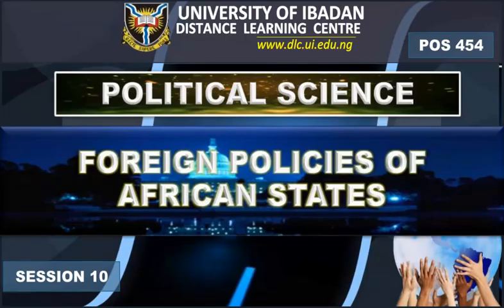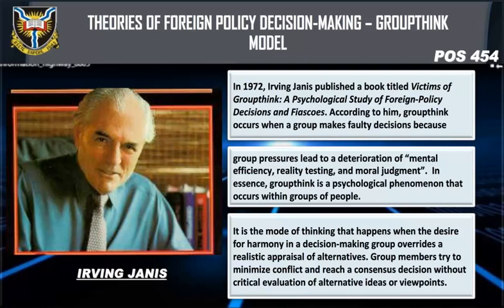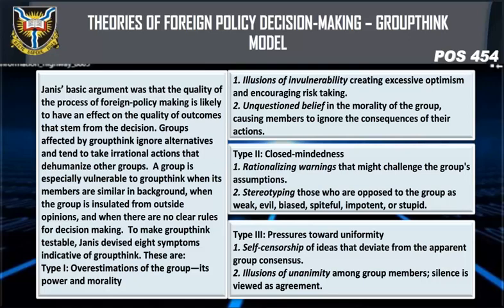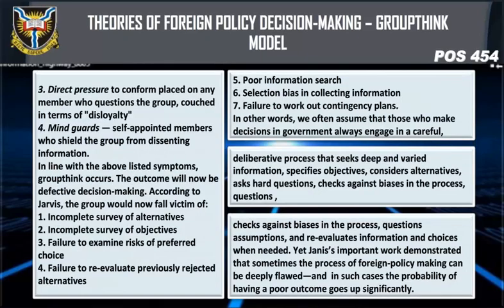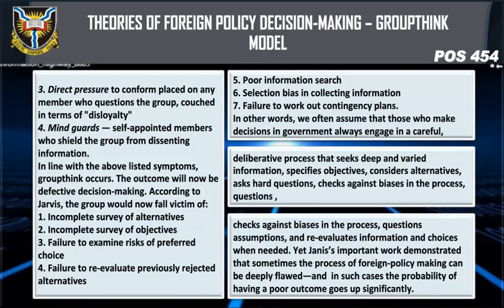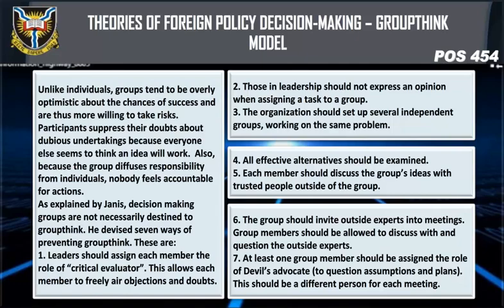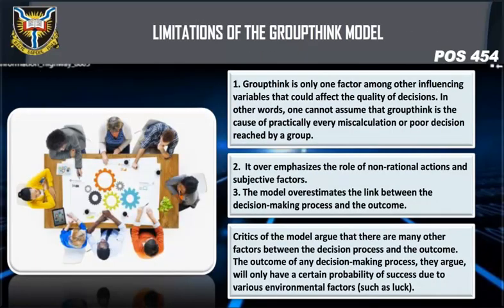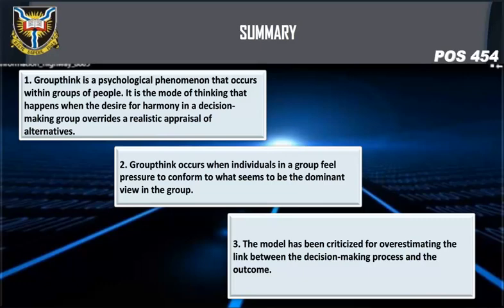POS 454 SESSION 10